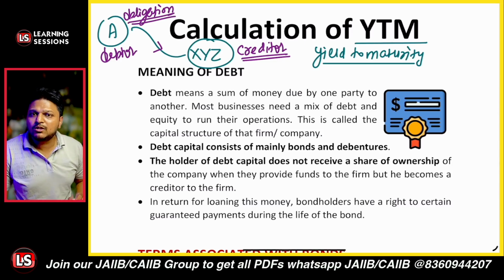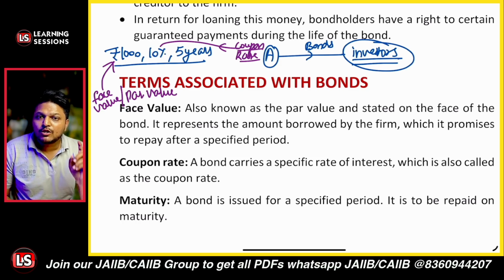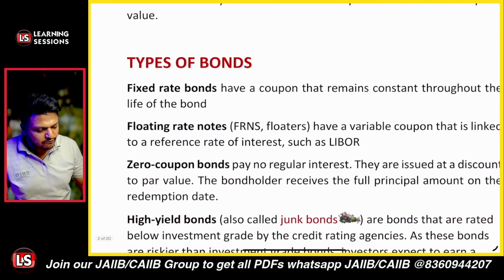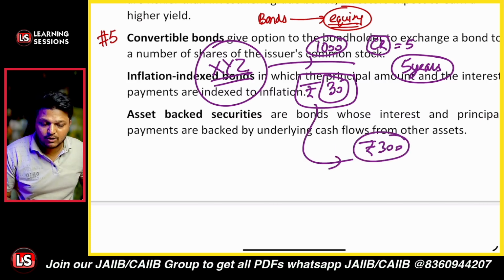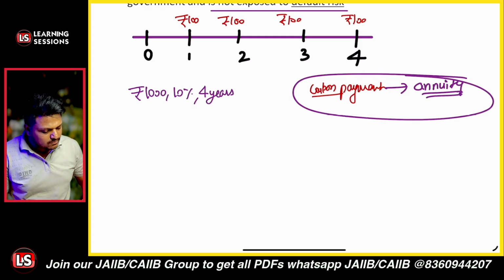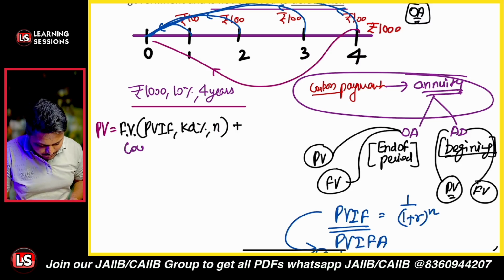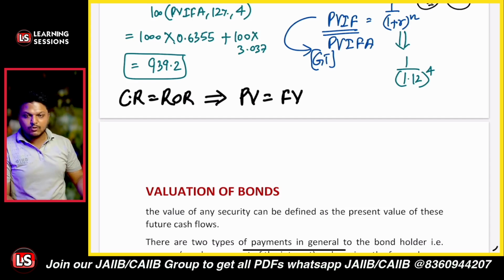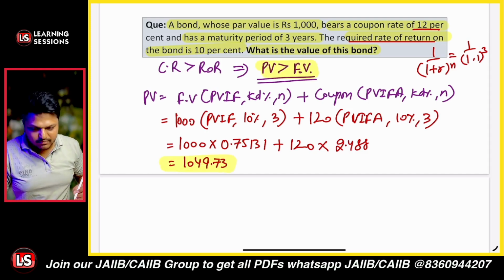Jaiib | YTM in detail | Advance Financial Management #5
In this powerful session of Advance Financial Management (AFM) under the JAIIB syllabus, we cover the concept of Yield to Maturity (YTM) in complete detail with practical examples, formula breakdowns, and exam-oriented tricks.

Key Highlights:
⏱️ 00:01:08 – 🧠 Understanding Debt & Borrowing
⏱️ 00:04:10 – 💼 What Are Bonds?
⏱️ 00:05:17 – 📘 Bond Terminologies
⏱️ 00:08:22 – 🔄 Market Value vs Redemption Value
⏱️ 00:10:14 – 📊 Types of Bonds
⏱️ 00:17:09 – 🔁 Annuity Concept in Bonds
⏱️ 00:20:56 – 📐 Bond Valuation Formula (PVIF & PVIIFA)
⏱️ 00:26:55 – 🎯 Prediction Using Rates Logic
⏱️ 00:28:05 – 🧪 Solved Question on Bond Valuation
⏱️ 00:31:31 – ✅ Final Takeaways & Next Steps

🔔 Stay Ahead in Your JAIIB Preparation!
Our sessions are designed to ensure your success in the exam.